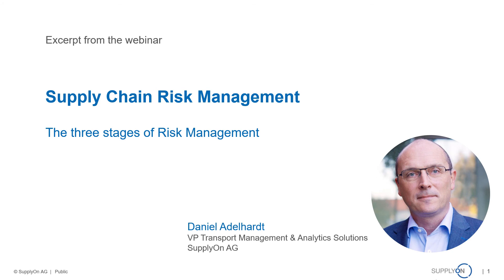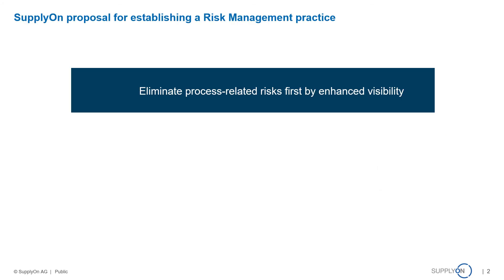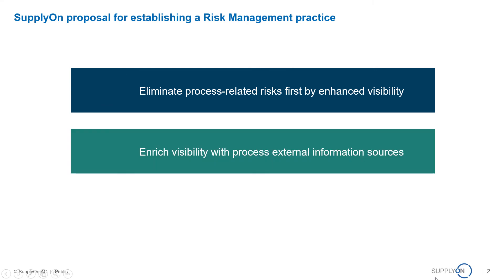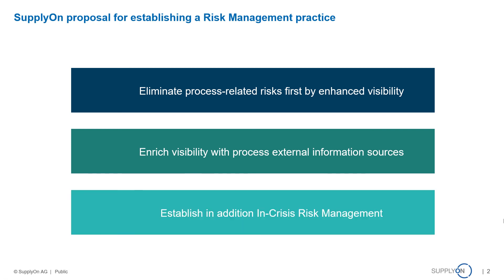The three stages of implementing Risk Management [webinar excerpt]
This short webinar excerpt covers the three steps for establishing a risk management practice